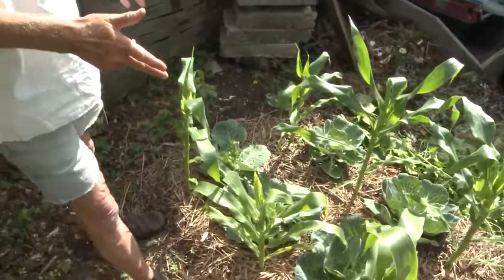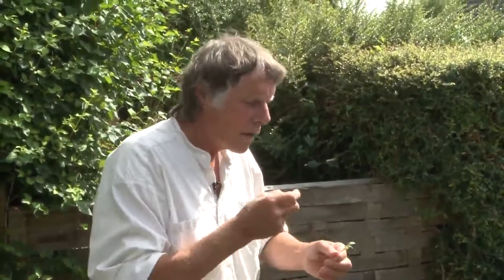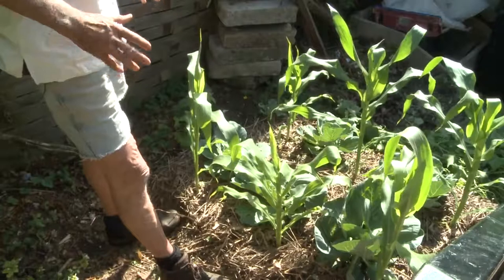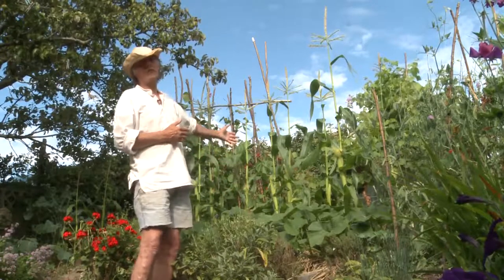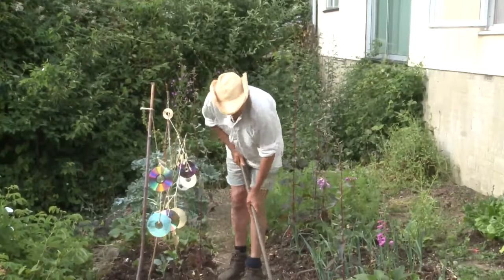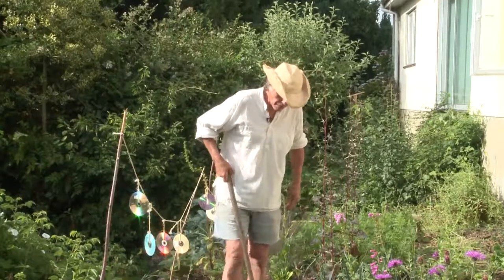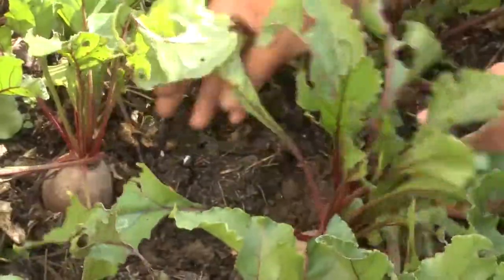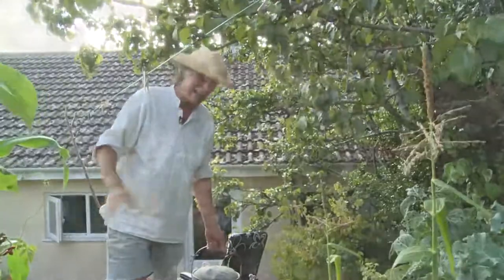The Permaculture Gardener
Patrick Whitefield talks about weeding, polyculture, and mulching in his garden. Patrick is a leading practitioner of permaculture in the UK and lectures on the subject.
This is part of a series of films called LOVEIT TV on permaculture through the year made by Patrick with Angelfish Films.
Produced and filmed by Daniel Dobbie. Directed by Rupert Kirkham of Fromedia.